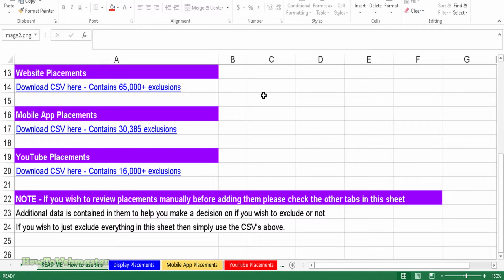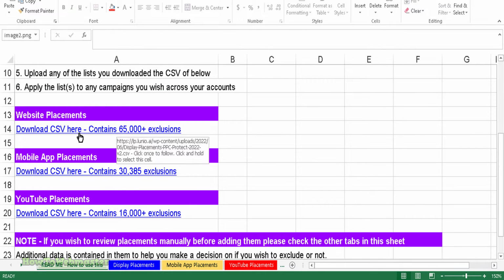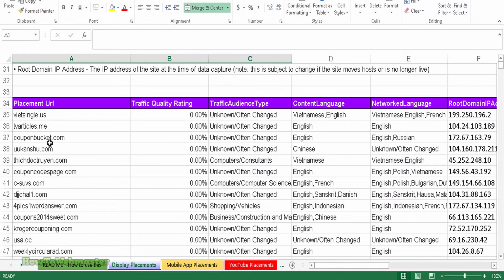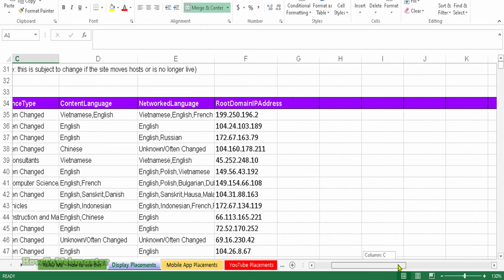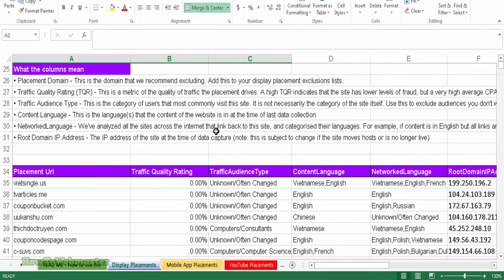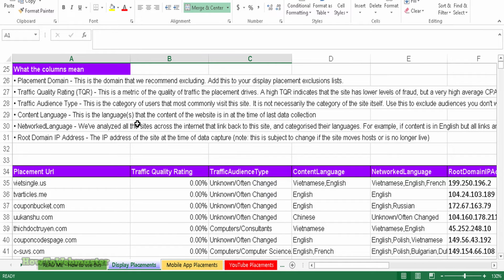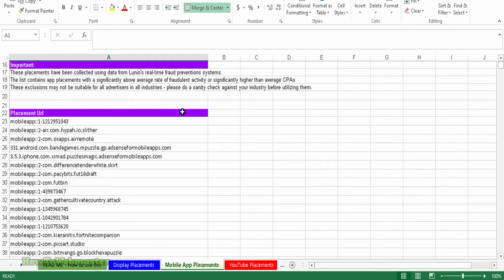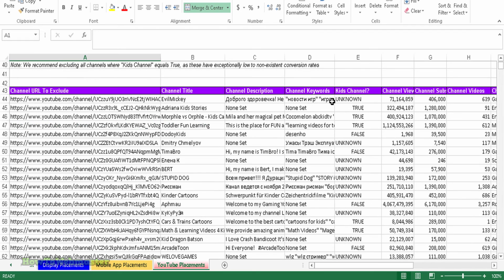FREE DOWNLOAD 100K Exclusion Placement List For Google Ads PPC Advertisers - Stop Fraud Clicks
Stop invalid fraud clicks for google ads advertisers, exclude these 100K display ads placements. Download free:
*Get the most up to date free exclusion list directly from Lunio